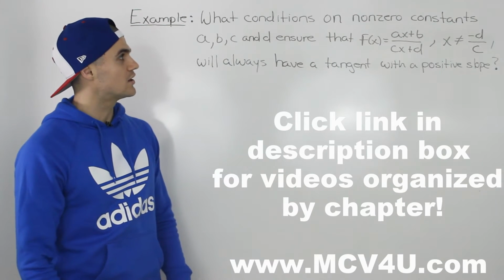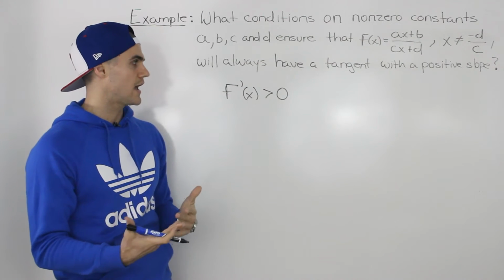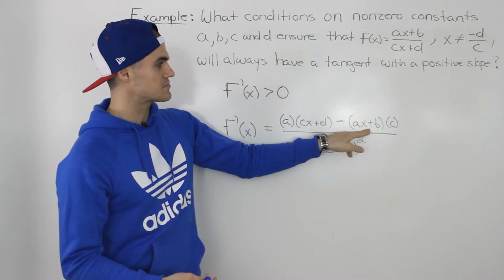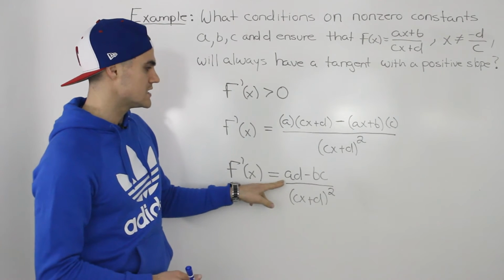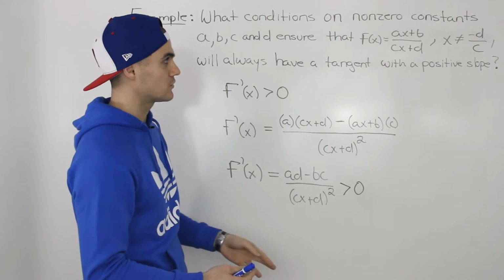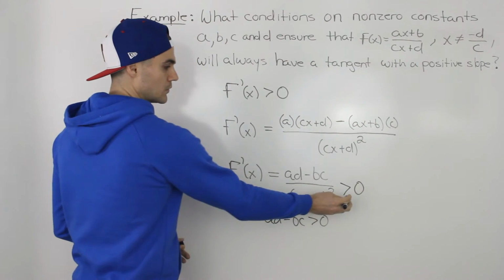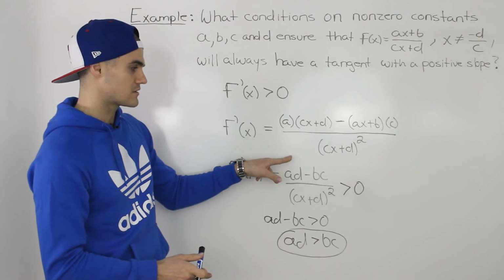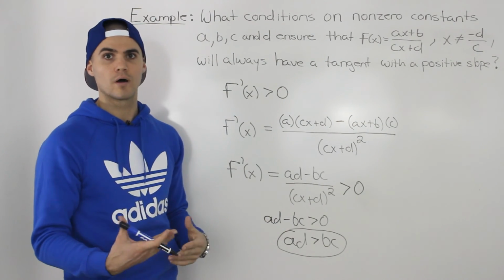MCV4U (2.4) - conditions on constants to have positive slope of tangent - grade 12 calculus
LIST OF MCV4U VIDEOS ORGANIZED BY CHAPTER

MCV4U Calculus - Grade 12 - Ontario Curriculum